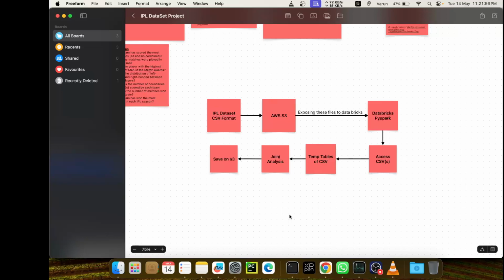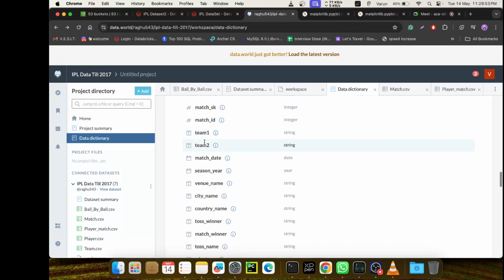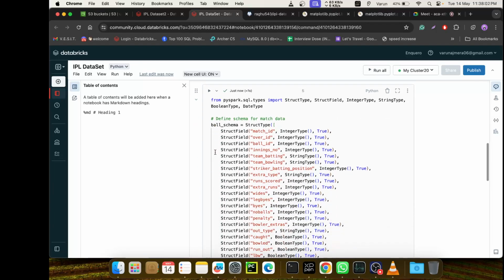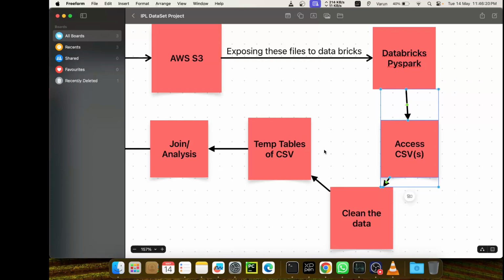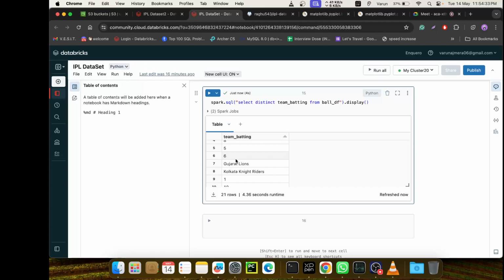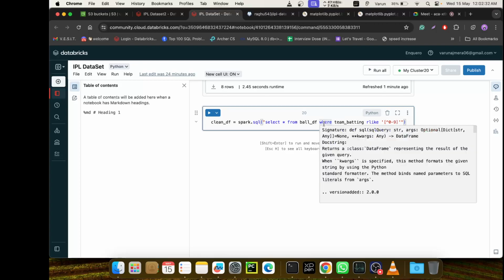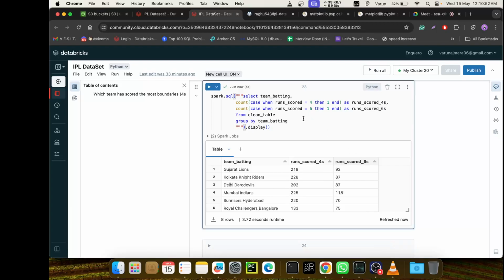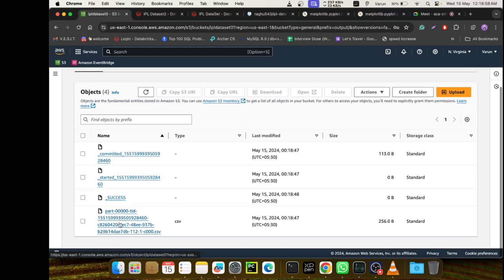IPL Data Analysis | S3 | Databricks (Spark) | Data Engineering Project | Part 2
This project represents a dive into data engineering. Our goal is to establish a data pipeline that streamlines analysis. By harnessing the power of Amazon S3 alongside Spark, we're focused on effectively processing our data.

AWS S3 to databricks connectivity code:
```access_key = 'xxx'
secret_key = 'xxx'
sc._jsc.hadoopConfiguration().set("fs.s3a.access.key", access_key)
sc._jsc.hadoopConfiguration().set("fs.s3a.secret.key", secret_key)

# If you are using Auto Loader file notification mode to load files, provide the AWS Region ID.
aws_region = "ap-south-1"
sc._jsc.hadoopConfiguration().set("fs.s3a.endpoint", "s3." + aws_region + ".amazonaws.com")```